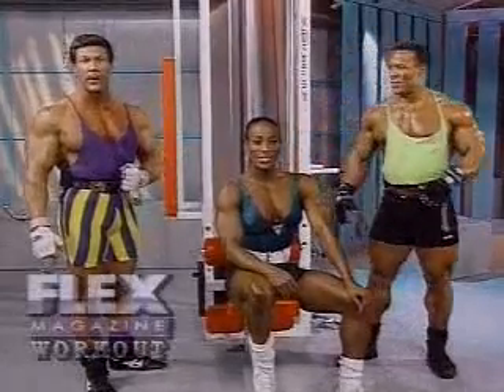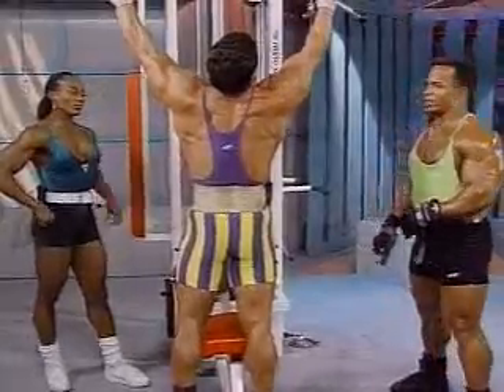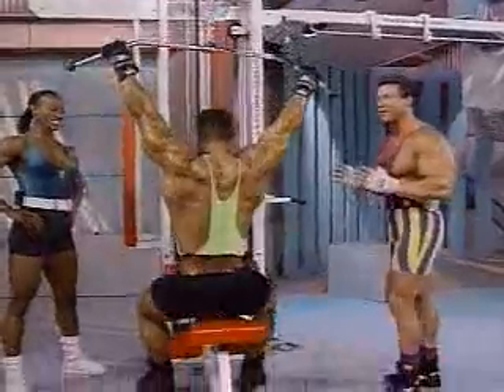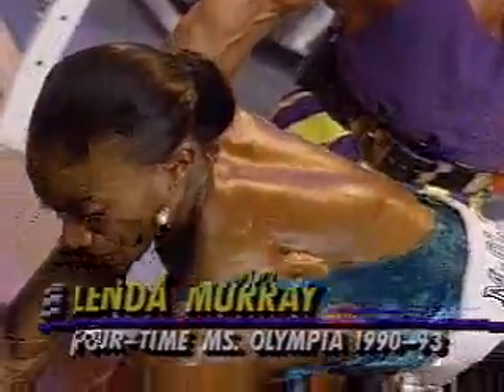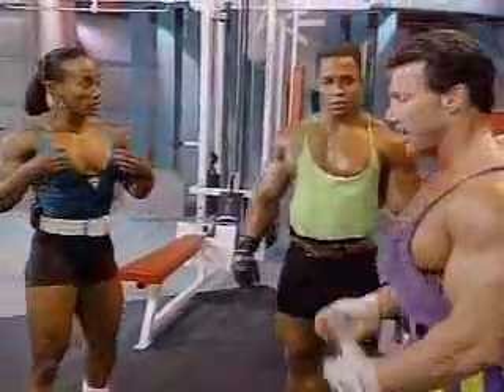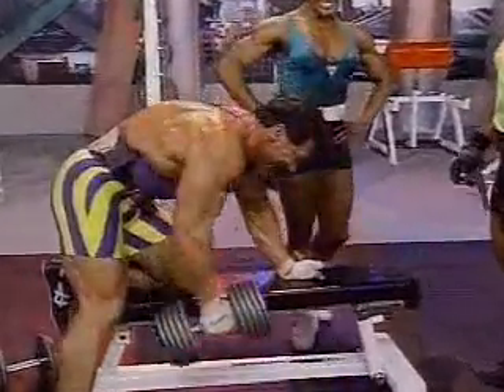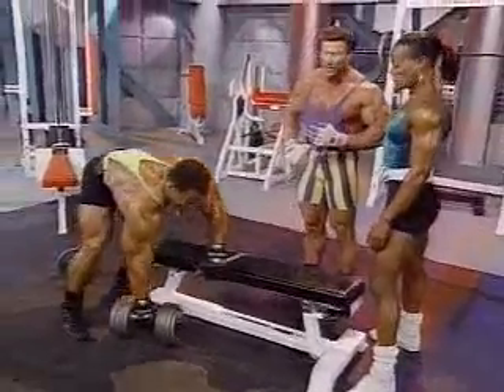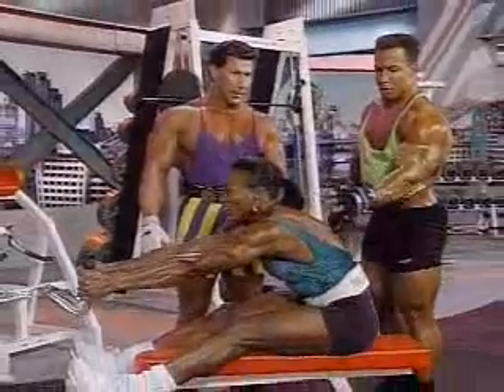Flex Magazine Back Workout - Boyer Coe, Shawn Ray, Linda Murray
Boyer Coe, Shawn Ray and Linda Murray complete a back workout.